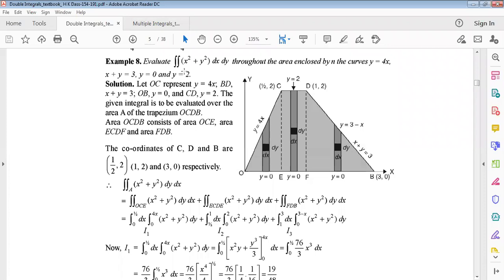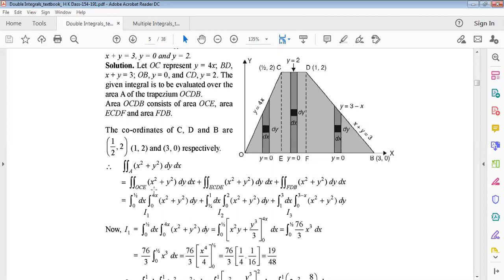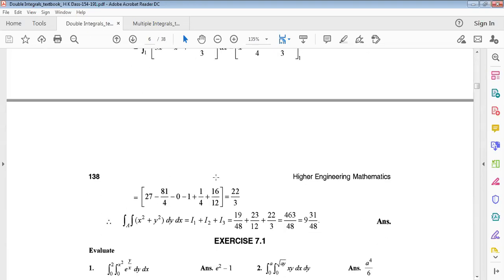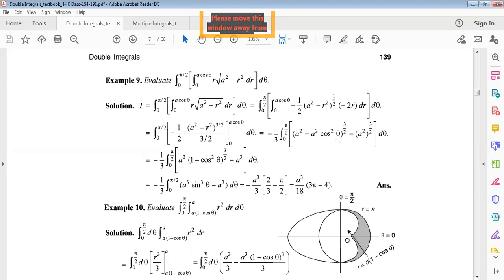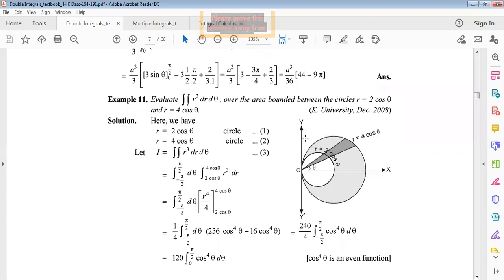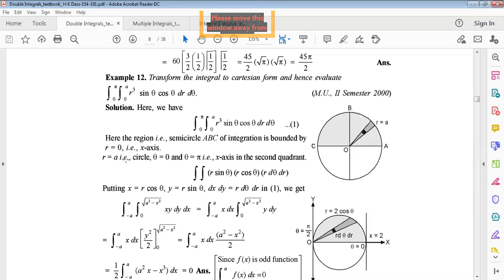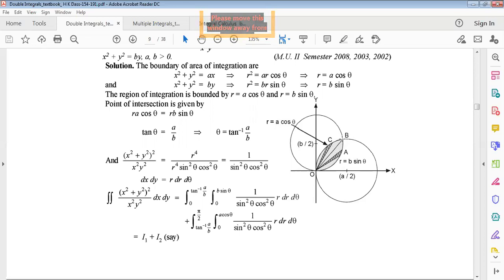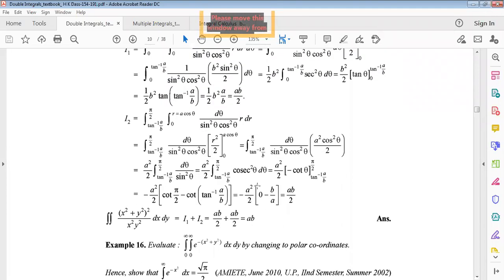Double Integrals (Multiple_Integrals) Part-2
This is the 2nd lecture on the topic that includes finding the area of enclosed regions by two variable functions and evaluation of double integrals in polar co-ordinates systems, etc.